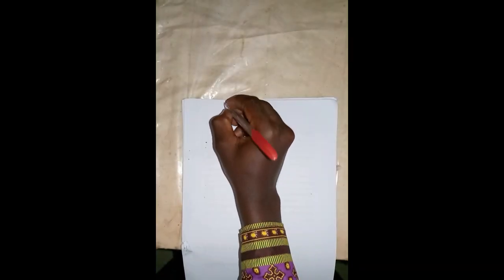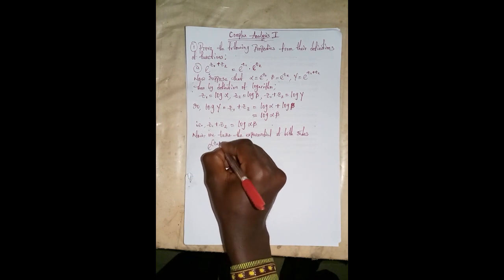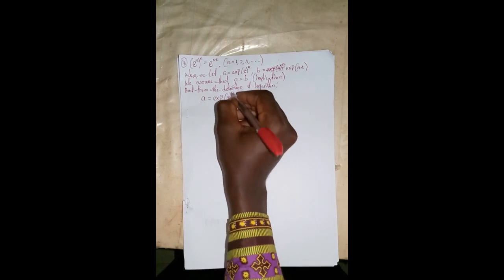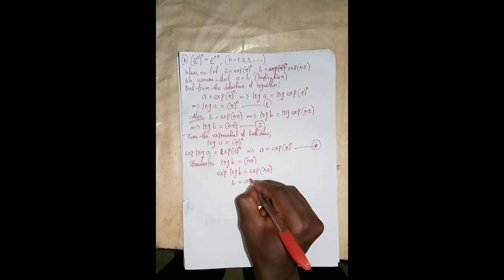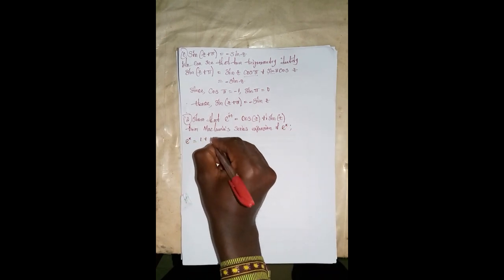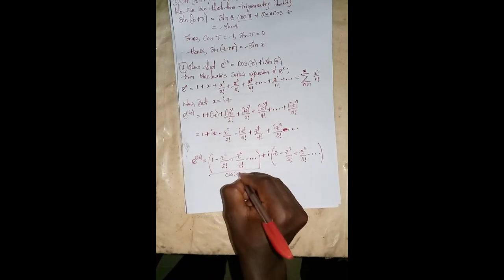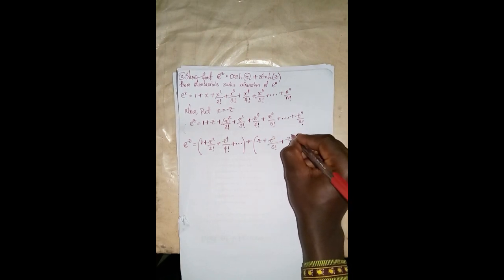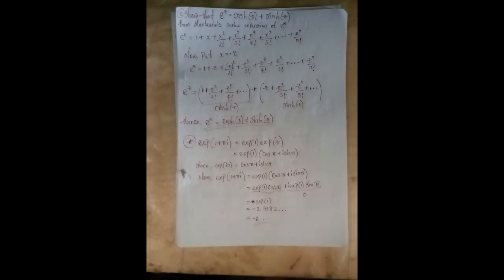Basic Complex Function Properties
Basic Complex Function Properties, uncover the essential building blocks that define complex numbers and witness the magic as these properties shape the elegant world of mathematical analysis for beginners.